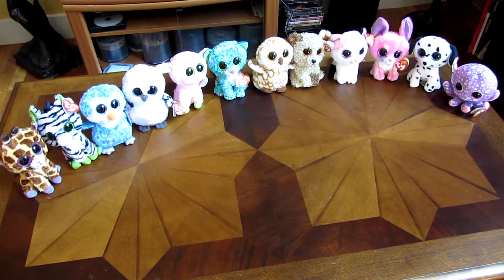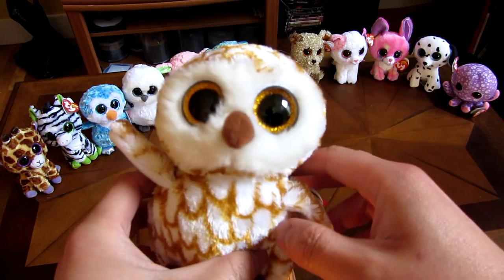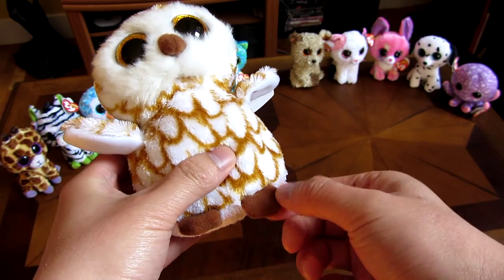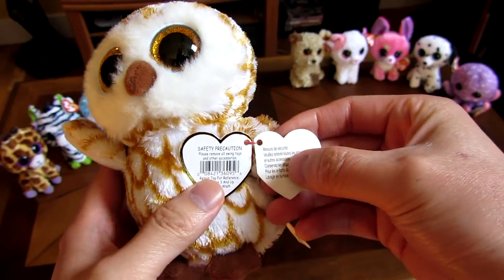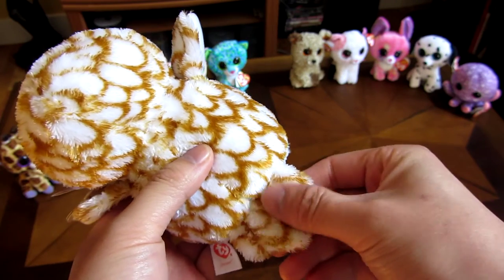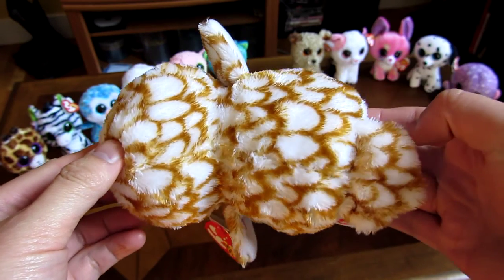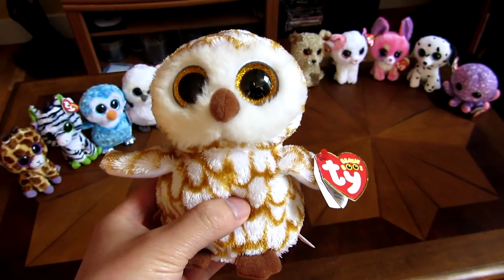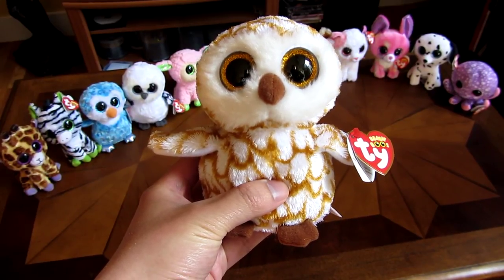Beanie Boos in HD - Swoops the Owl Detailed Review Regular 5" Size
Very detailed review and 360 closeup view of Swoops the Owl